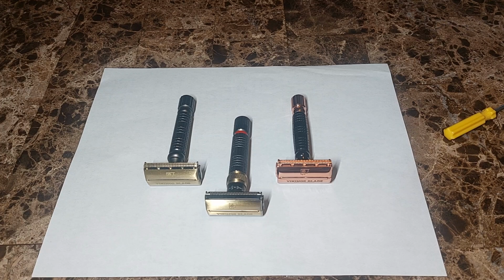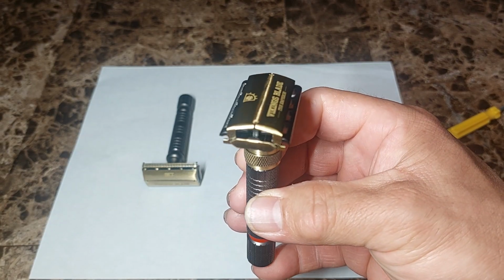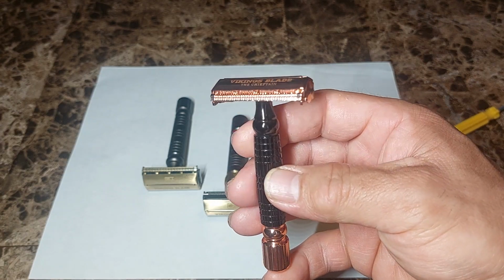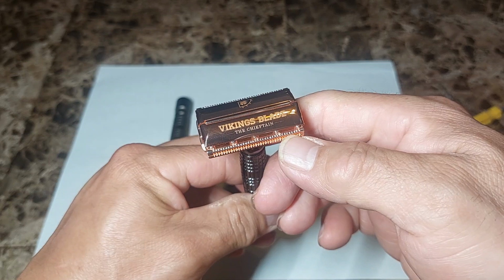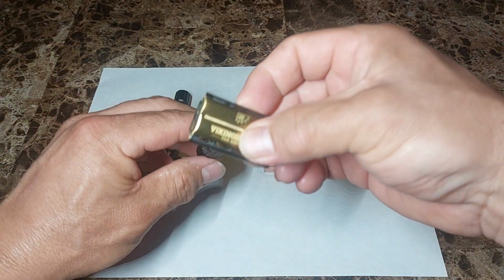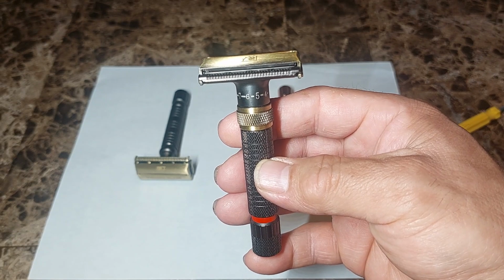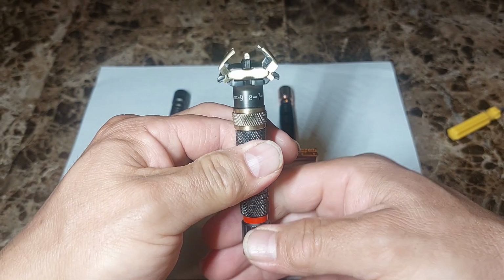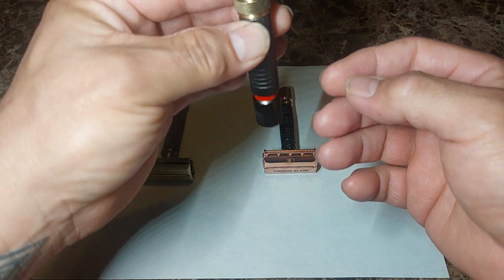VIKINGS BLADE: The Emperor Meiji and his Chieftains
AHHHHHH, VIKINGS BLADE, the company who isn't scared to work with Chinese factories and parts despite who don't like it! I am not one of those people because I love these razors! Vikings Blades razors have been around since 2015 and are very popular due to their hefty body and attention to detail. Here I have the Emperor Meiji, the 5 BC, and the Odin model, other models include the Godfather, the Vulcan the Hera, the Aurora, the Eva,  the Psyche and the Athena.

EMPEROR MEIJI
Material- Brass and bronze zinc plating
Aggression- Adjustable

5 BC
Aggression- Medium

ODIN
Material- Brass and Rose gold and Obsidian Plating
Aggression- Medium